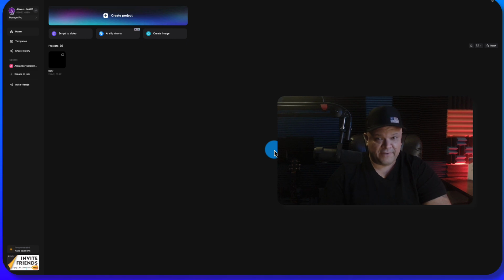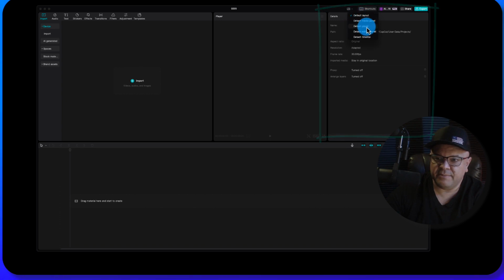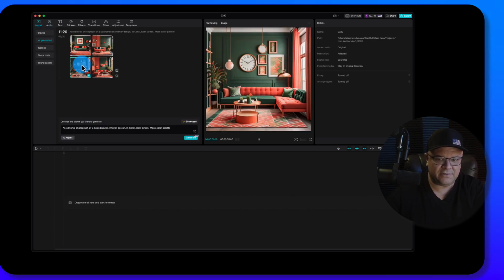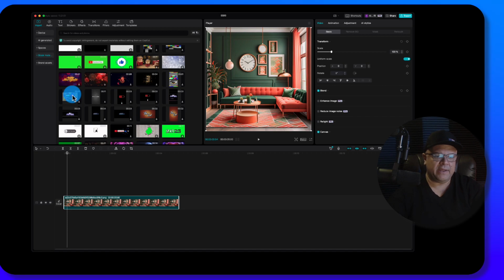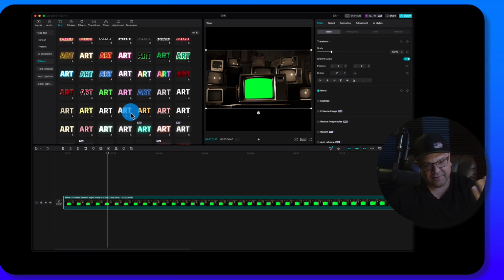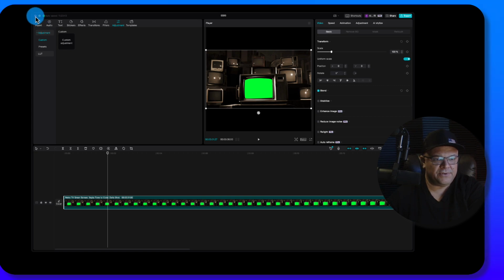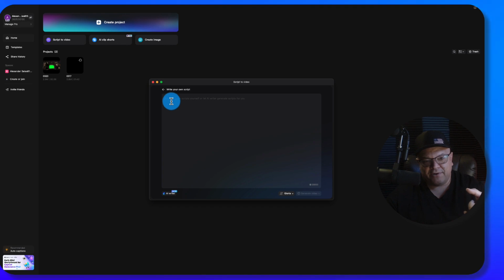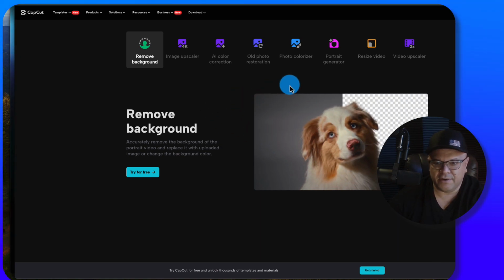Is CapCut way better than Camtasia? I think so!